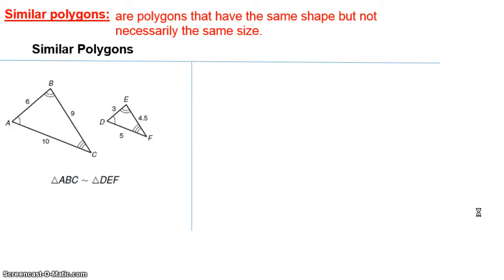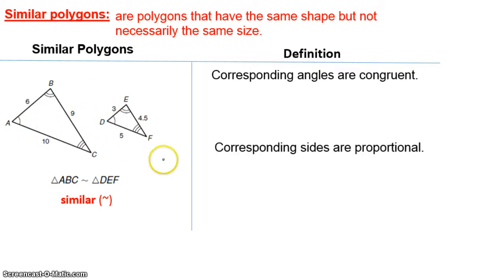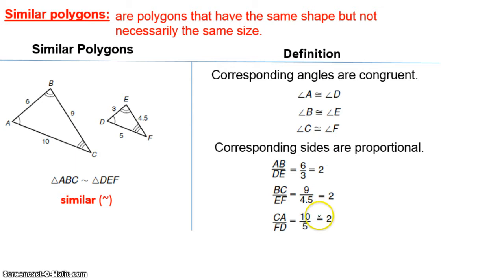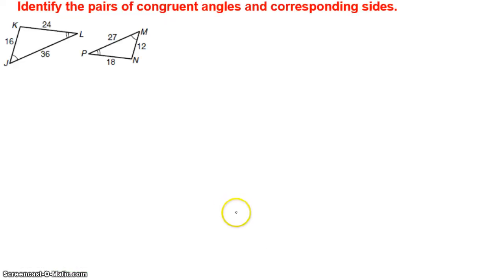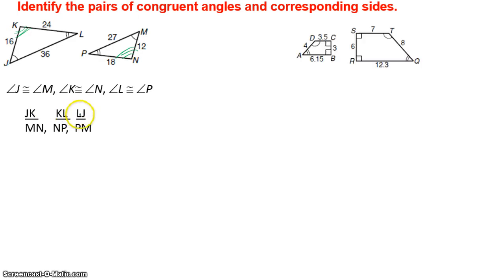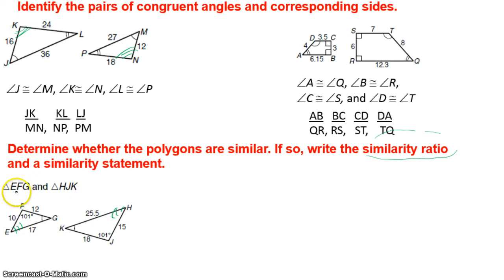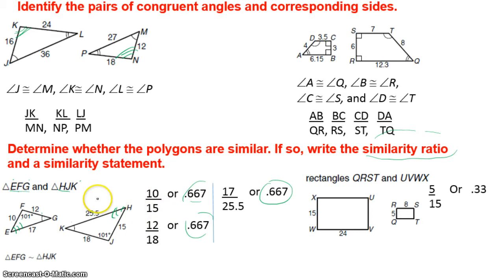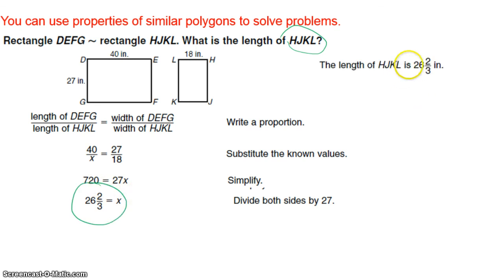Ratios in Similar Polygons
This video introduces the definition of similar polygons and uses the properties to slove problems